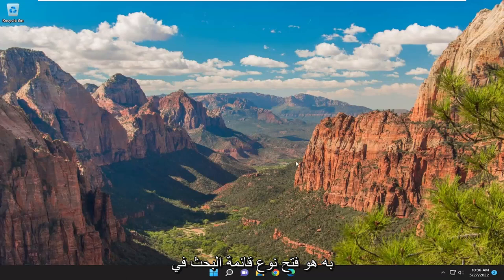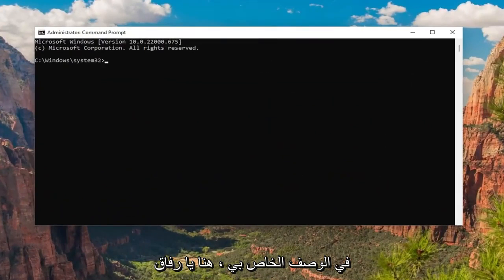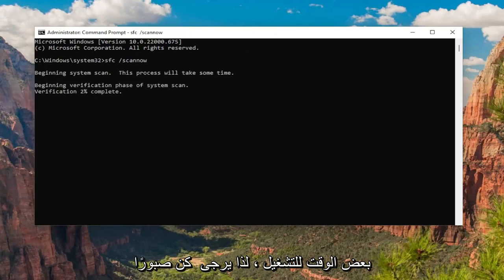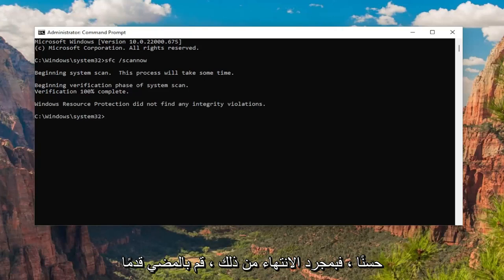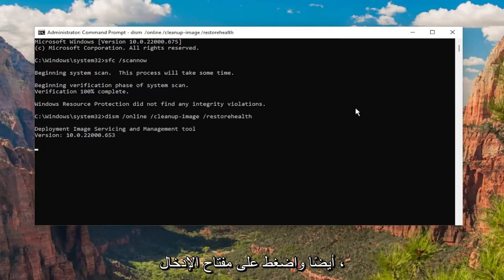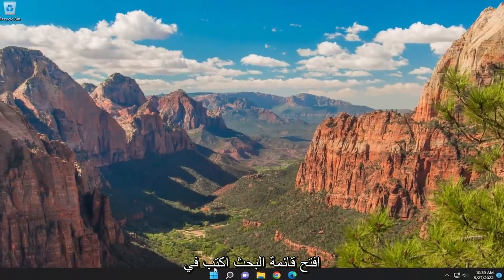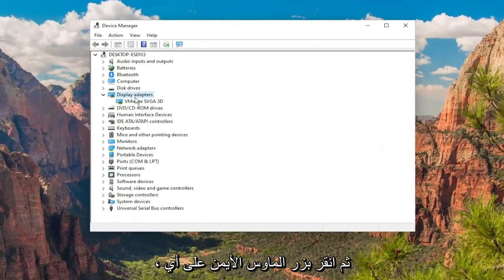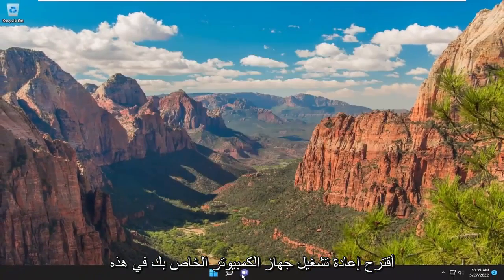كيفية إصلاح "Video_Dxgkrnl_Fatal_Error" في نظام التشغيل Windows 11/10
تصحيح: VIDEO DXGKRNL FATAL ERROR في Windows 10/11 (محلول)

الأوامر المستخدمة:
sfc /scannow

إذا واجهت خطأ الشاشة الزرقاء "VIDEO DXGKRNL FATAL ERROR" في Windows 10/11 ، فاتبع الإرشادات لإصلاح المشكلة.

خطأ Windows 10/11 الموت الزرقاء "واجه جهاز الكمبيوتر الخاص بك مشكلة ويحتاج إلى إعادة التشغيل. نحن نجمع فقط بعض معلومات الخطأ ، ثم سنقوم بإعادة التشغيل من أجلك. إذا كنت ترغب في معرفة المزيد ، يمكنك البحث عبر الإنترنت لاحقًا عن هذا الخطأ: VIDEO DXGKRNL FATAL ERROR "، عادة ما يشير إلى وجود مشكلة في برامج تشغيل الفيديو.

تعد أخطاء الكمبيوتر شائعة نسبيًا ، وعلى الرغم من أن بعضها غير ضار ، فإن البعض الآخر مثل Stop Code Video_dxgkrnl_fatal_error يمكن أن يسبب العديد من المشكلات على جهاز الكمبيوتر الذي يعمل بنظام Windows 10.

كما خمنت على الأرجح ، فإن Video DXGKRNL Fatal Error في نظام التشغيل Windows 10 هو خطأ شاشة زرقاء للموت ويظهر أثناء عملية تثبيت برنامج تشغيل أو جهاز جديد.

نظرًا لأن هذا قد يكون خطيرًا جدًا ، سنشرح لك اليوم كيفية إصلاح خطأ DXGKRNL بشكل صحيح.